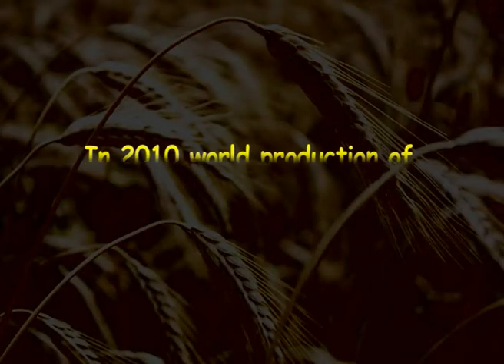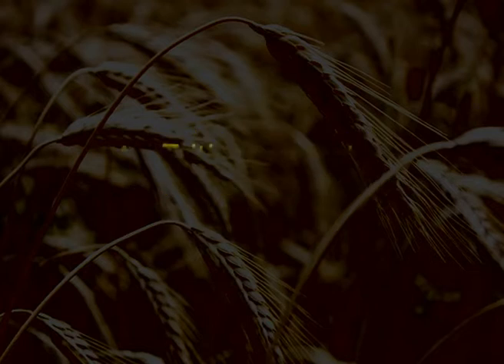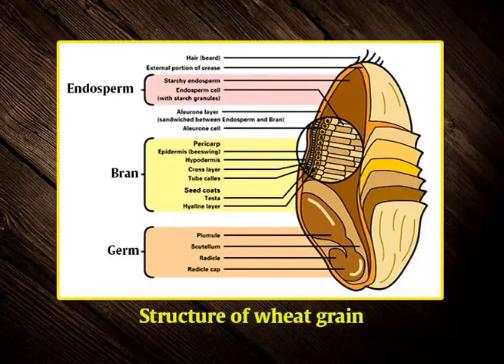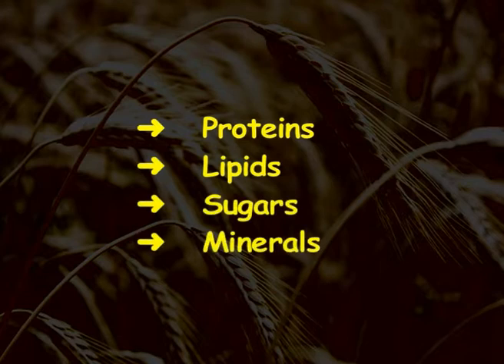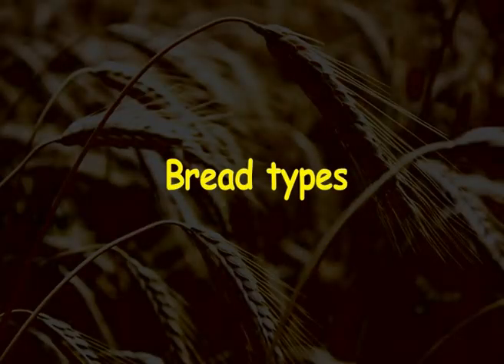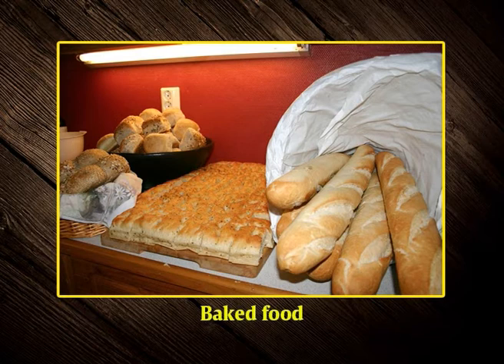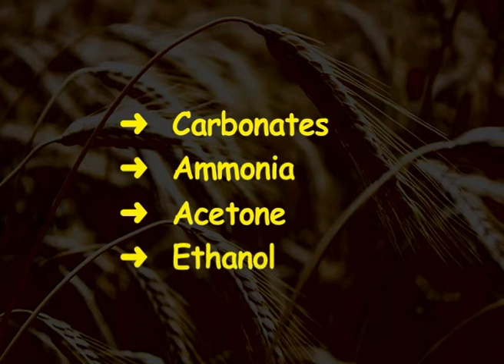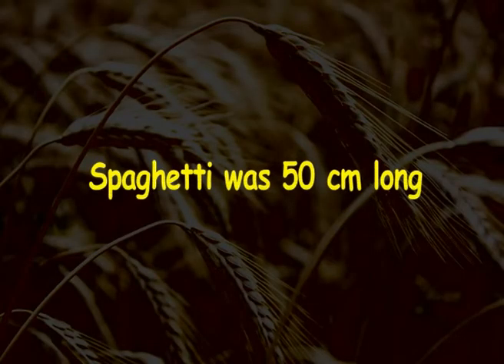Wheat and its products